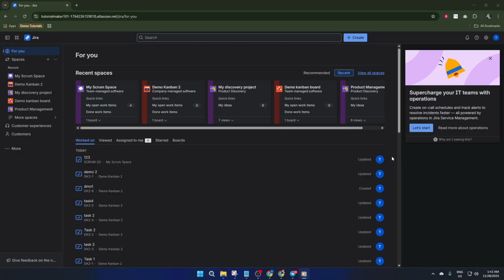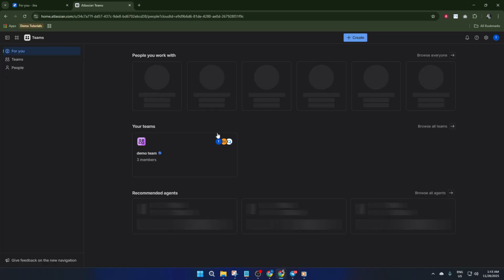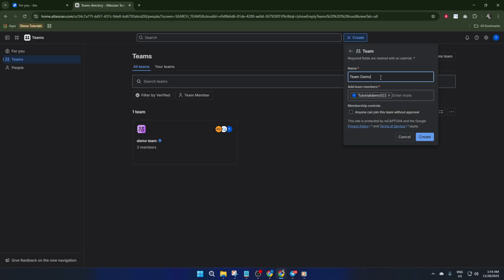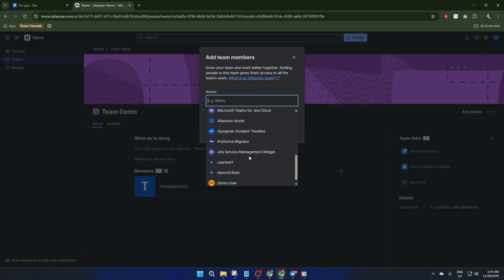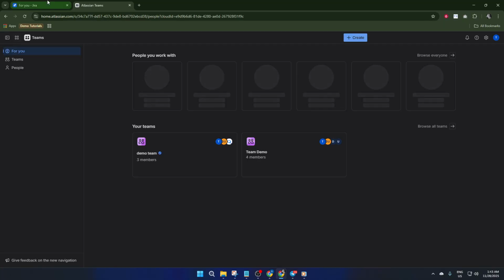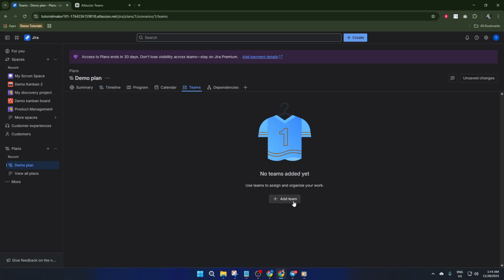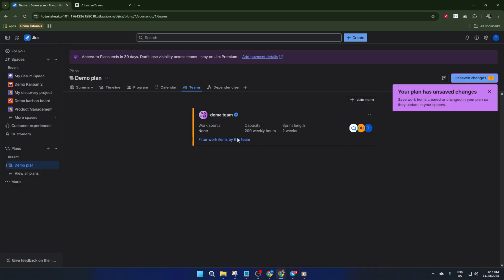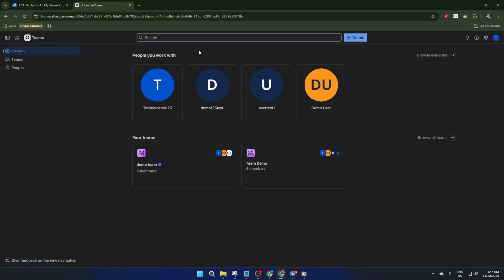How To Create A Team In Jira (Updated 2026 Guide)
How To Create A Team In Jira (Working 2026)